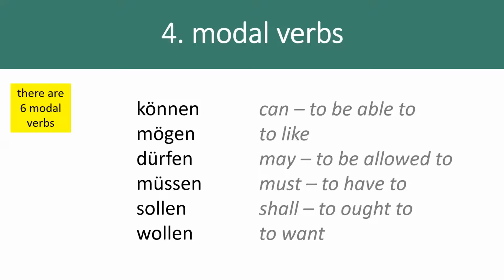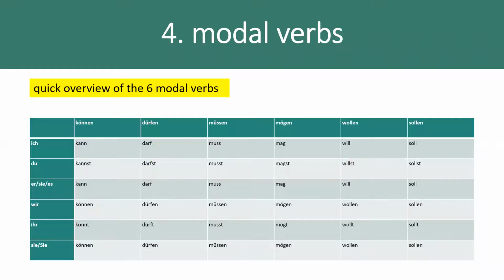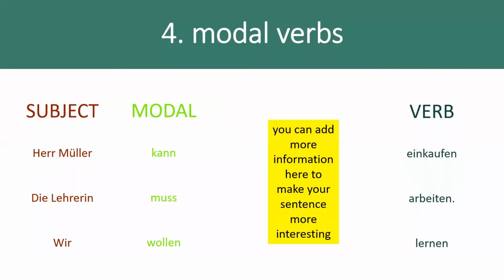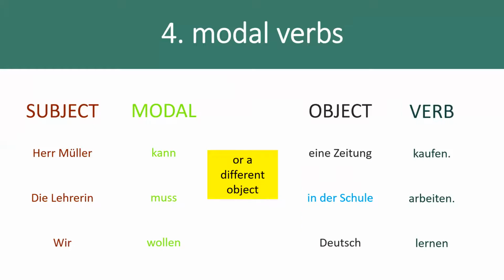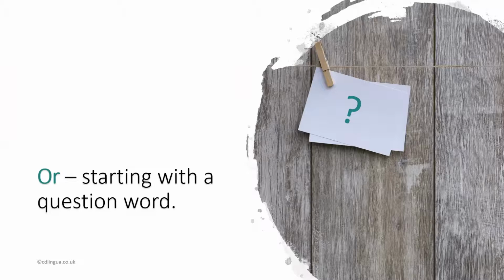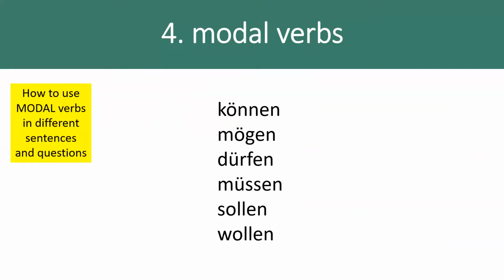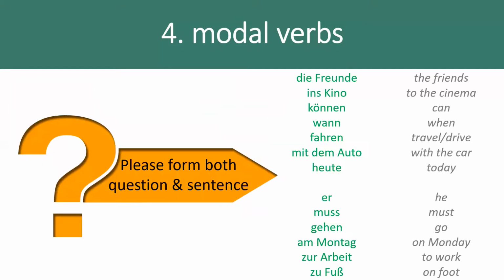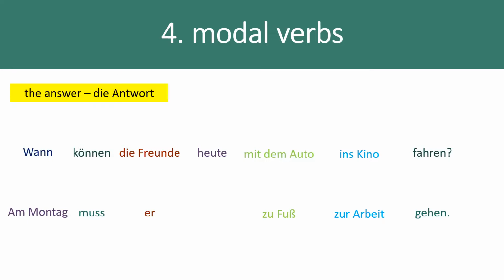Modalverben | Part 4 of German sentence structure - German Modal Verbs | bilingual video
In this 4th part of my German sentence structure I am talking about the use of modal verbs in a sentence, their positions and peculiarities - die Modalverben. This video is again bilingual and I hope you are enjoying it. Again, there is a little exercise at the end for you to do! Viel Spaß!

How could learning German make a difference in your business, your career or help your children to excel in their language achievements? Learning German can open opportunities for your future career and your family's future.

I help professionals to conquer their challenges and succeed in German. My 28 years of teaching experience as a native German tutor enables me to help you learn German with ease and confidence and help you speak German like a Native!

I help professionals to overcome their fears of speaking German and unlock their potential! With some help and a boost of confidence it is amazing what they are able to achieve.

What to do now:
Step 1: join my facebook group for more free tips and interaction

Step 2: download my free guide to German prepositions

Lets enjoy the journey to speaking German like a Native together!